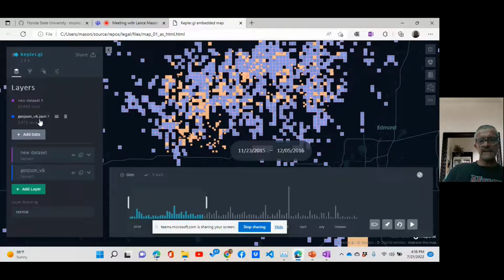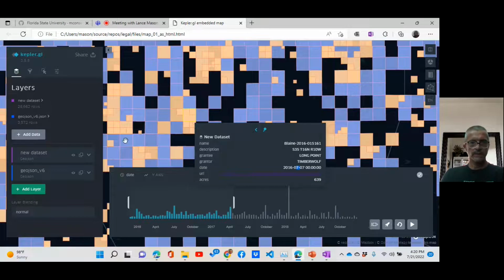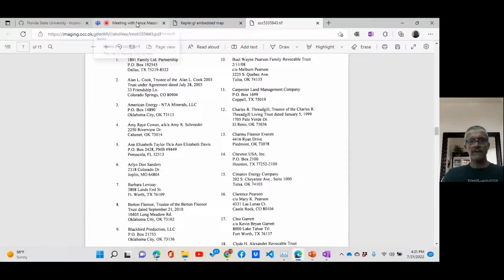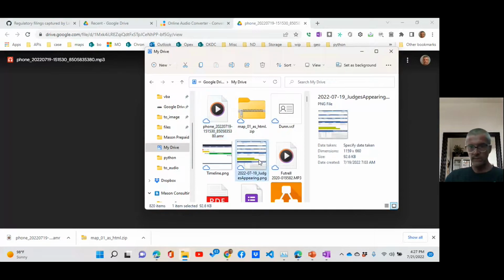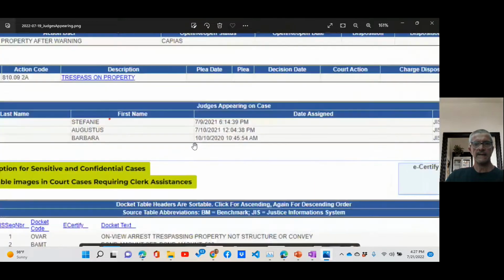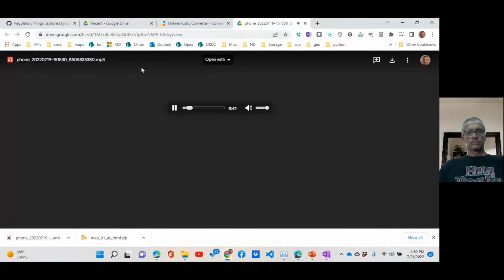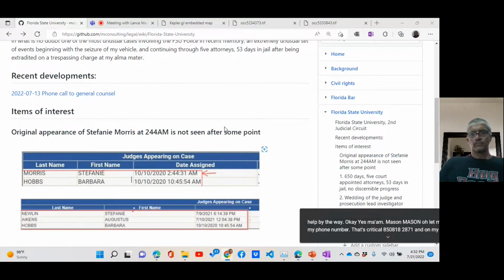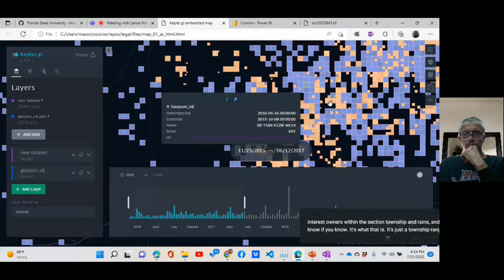GIS mapping ; initial call to my sixth attorney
0:00 New GIS Tool
12:45 Initial communications with my sixth attorney's office